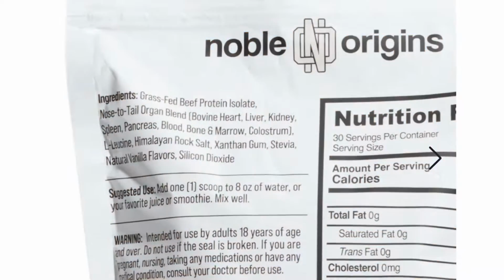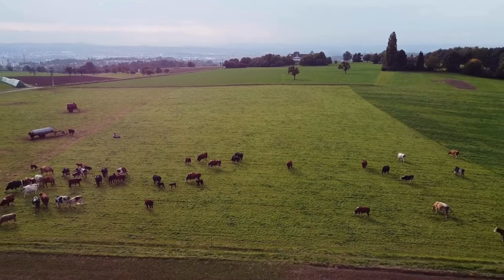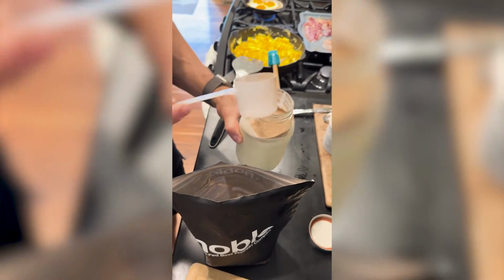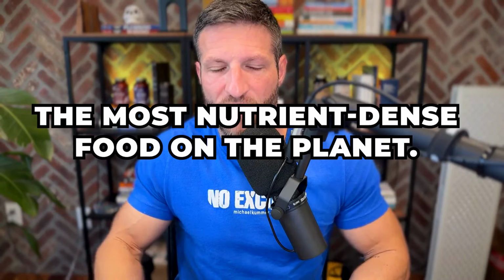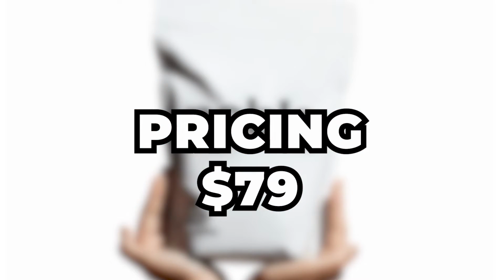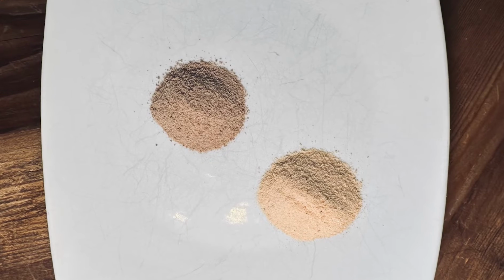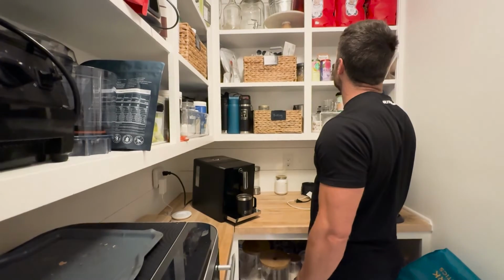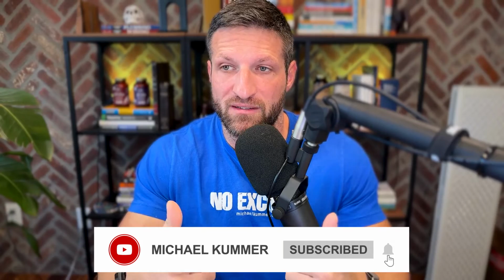Noble Beef Protein Powder Is a Game-Changer for Our Animal-Based Diet! [REVIEW]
My family and I have been using Noble for a few months, and I’m excited to share what makes this unique nose-to-tail beef protein powder one of our go-to options. In this video, I’ll tell you about its ingredients, explain how we incorporate it into our animal-based diet, and highlight a few areas where the product could improve.

First off, Noble stands out due to its clean ingredient list. It doesn’t contain any soy, artificial flavors, or synthetic sweeteners, which are common in many protein powders. Instead, it features beef protein isolate from 100% grass-fed New Zealand cattle (the same source we use for MK Supplements products). This high-quality protein is augmented with a blend of freeze-dried beef organs and colostrum, adding valuable nutritional density.

Importantly, despite the inclusion of organs like liver, heart, kidney, spleen, and pancreas, Noble is delicious. Our kids, who typically dislike organ meats, love it.

Noble does contain added ingredients including xanthan gum and silicon dioxide. These ensure that it mixes well with water, milk or kefir, and helps prevent clumping. They’re present in limited amounts and probably won’t cause you any problems, but I would still prefer the option of purchasing a version of the formula without them.

Aside from that, the big downside is the price. At $79 for 30 servings, it’s not the cheapest option available. However, considering its high-quality ingredients and unique nutritional profile, I believe it’s worth the cost. (You can also save by using my discount code MICHAEL for 15% off one-time purchases or by signing up for a subscription to get 10% off.)

Overall, Noble Beef Protein Powder is an excellent product, especially for those following an animal-based lifestyle. It’s nutrient-dense, tastes great, and supports overall health thanks to its unique blend of beef protein isolate, organs, and colostrum.

If you have any questions about the product, drop them in the comments section!

In this episode:
00:00 - Intro
00:21 - Ingredients breakdown
01:25 - Taste and flavor
01:46 - Ingredient amount breakdown
02:49 - Additional ingredients
03:28 - Mixability and texture
05:10 - Potential improvements
06:03 - My wife and kids love it
07:43 - Price and discounts
09:08 - Wrap-up and final thoughts

[Links]